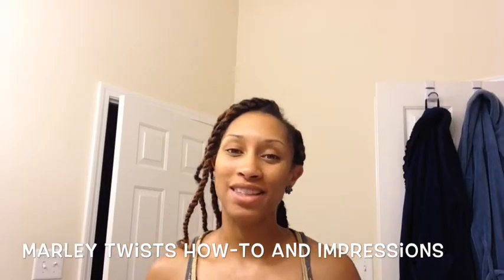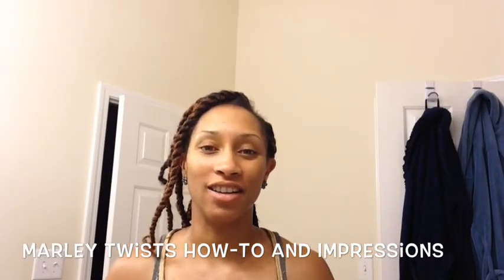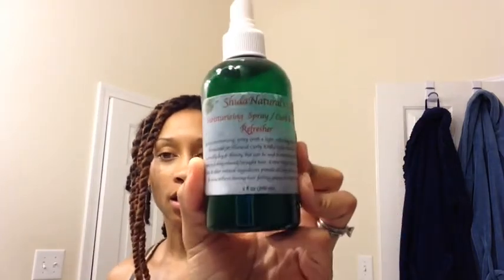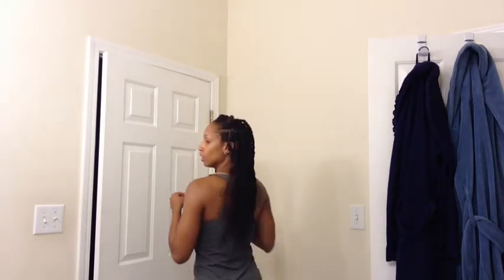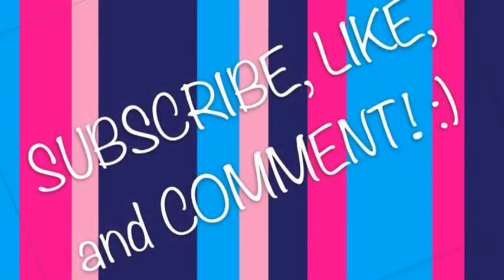Marley Twists! How-to and Impressions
This video has given me so much trouble uploading! I have no idea why. But here's my review of my Marley twists, a quick little ho-to, and a review of the products I used to protect my hair and keep it moisturized.

Products used:
Marley braid/twist hair. I used 3 1/3 packs. One pack yields about 10-11 twists, if you use two pieces of the hair per twist. It took me about 4 hours to put my twists in.
ShidaNaturals moisturizing spray
Shidanaturals cream Detangler

Find my other set of Marley twists done on my hair on my Instagram, @lgheni

Lashawn